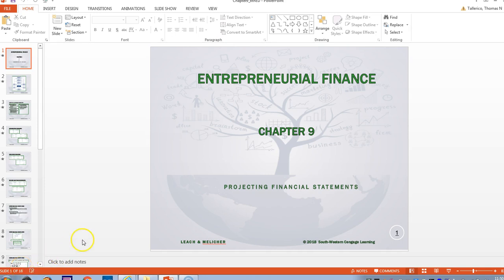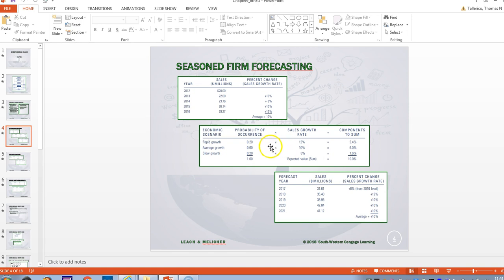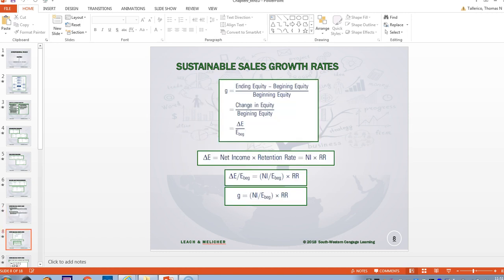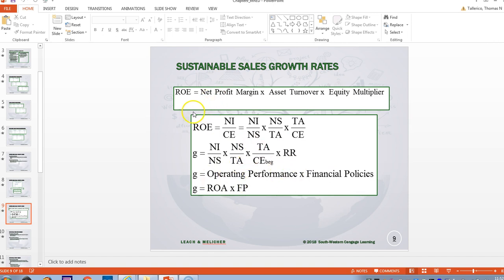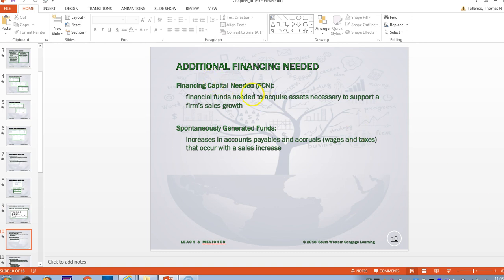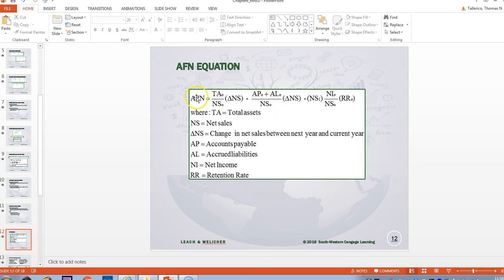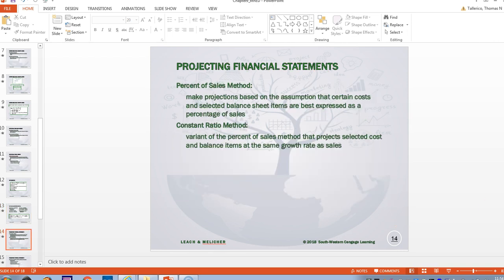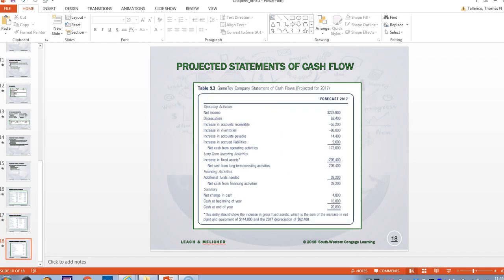chapter 9 final review